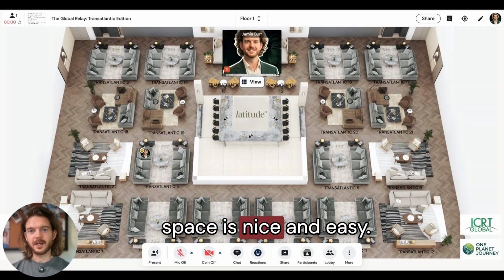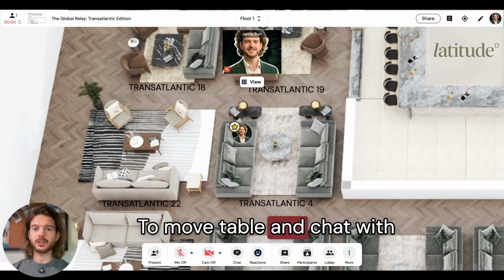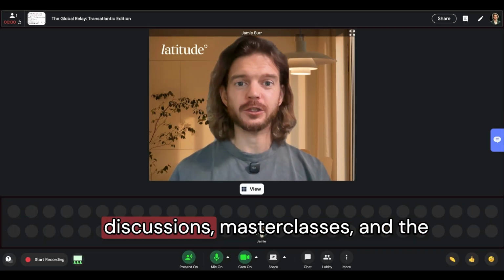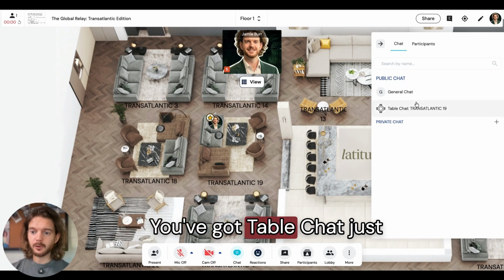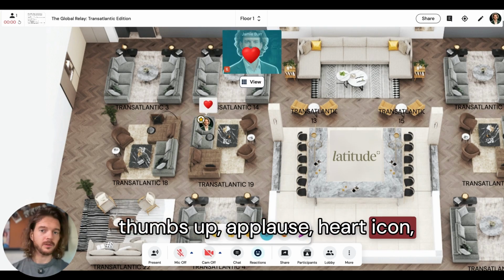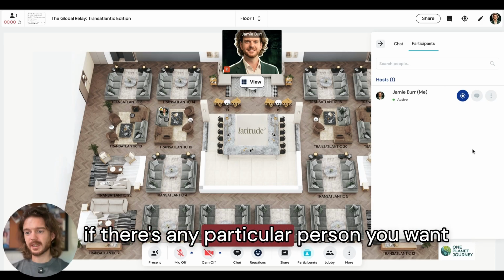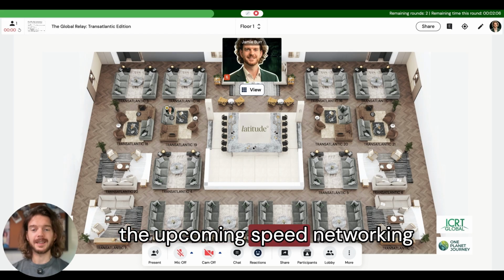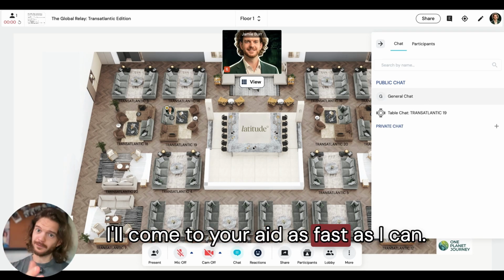Latitude Virtual Events Platform Demo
A demo of Latitude's virtual networking platform, showing how to use the key features and functions, explained by founder, Jamie Burr.

Latitude is a global community for responsible tourism professionals. Since January 2015, we've connected over 660 purpose-driven individuals in 77 countries.

To find out more or join our upcoming events, visit latitudetourism.org.